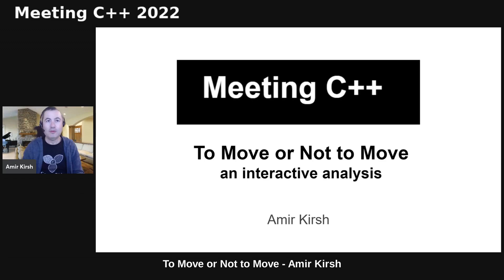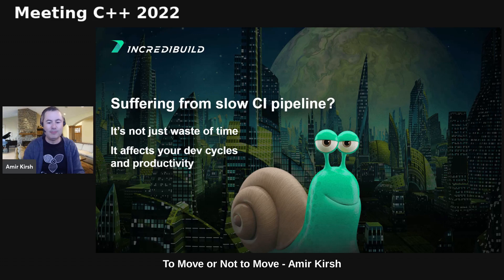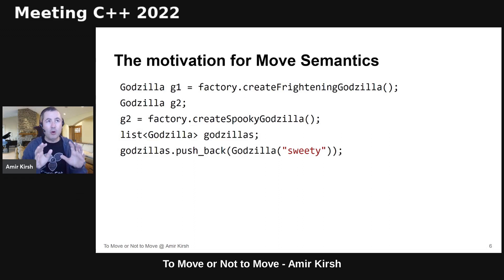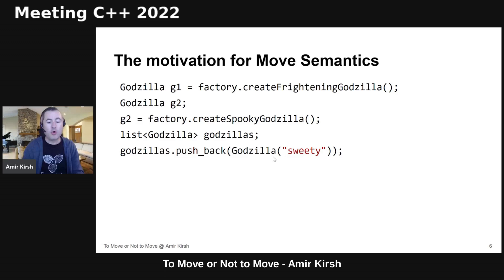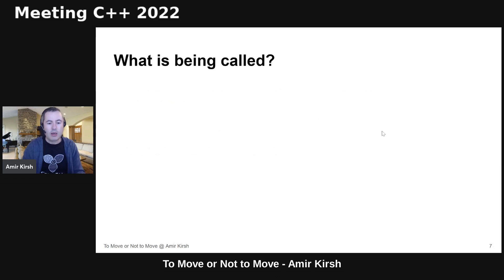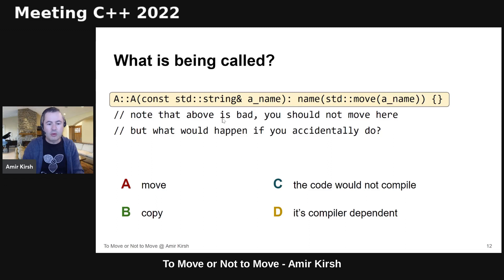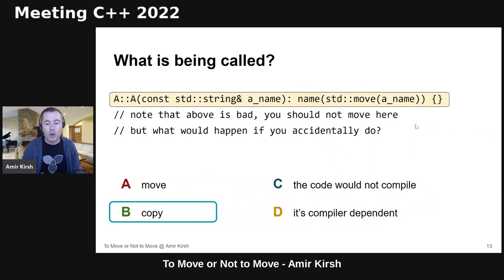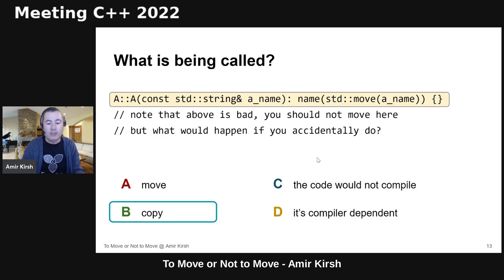To Move or not to Move - Amir Kirsh - Meeting C++ 2022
Move semantics is one of the most important features added in C++11 and yet it is still considered as a complex subject by many. "Should we use std::move here or not?" is a frequently asked question, not only by novices. The consequences of a bad std::move decision could be either bad performance or a bug.

In this session we would analyze together cases, for the above question. It is going to be an interactive session, so get prepared for reviewing some code together.